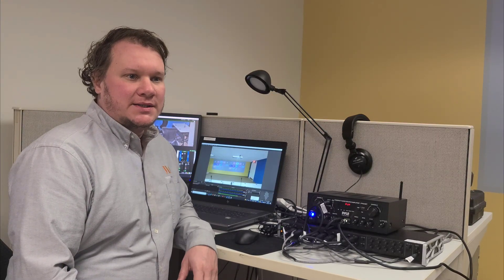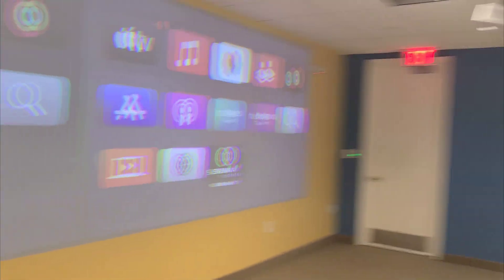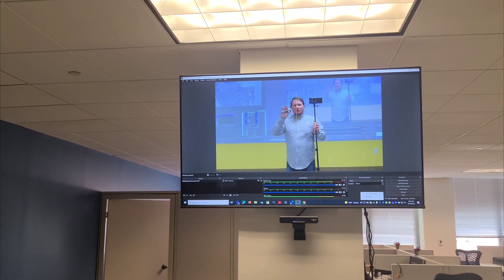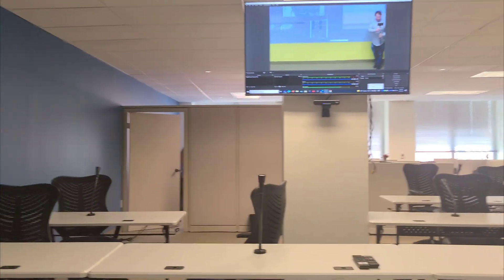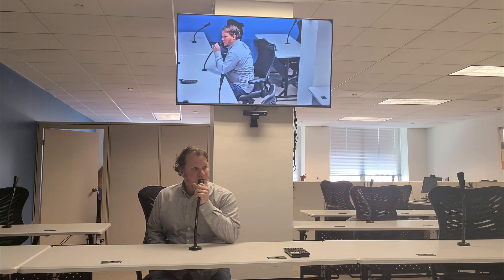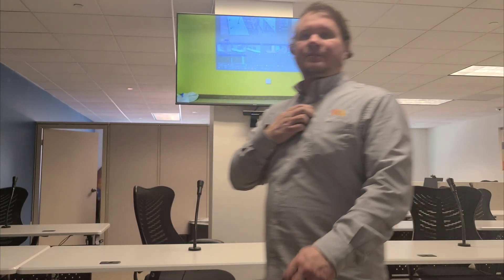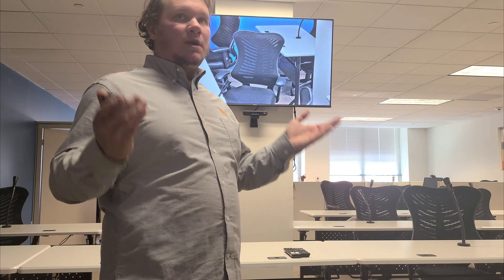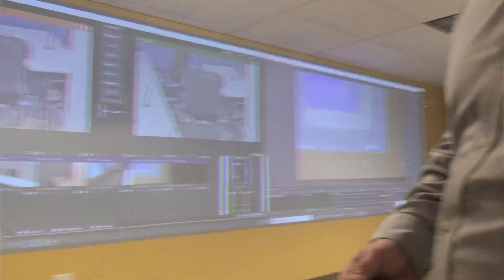Auto Face Tracking Multicamera PTZ NDI Production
Fully Automated PTZ NDI Production Setup with automatic audio triggers for switching PTZ camera presets with AVer TR311HN in VMIX and face tracking in OBS with Norihiro obs-face-tracker and the NDI Huddlecam HD.